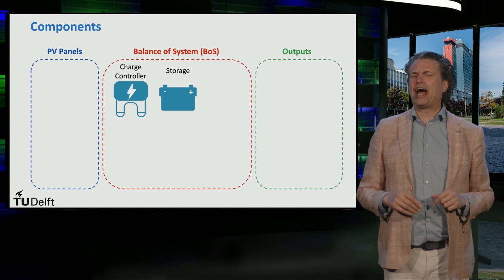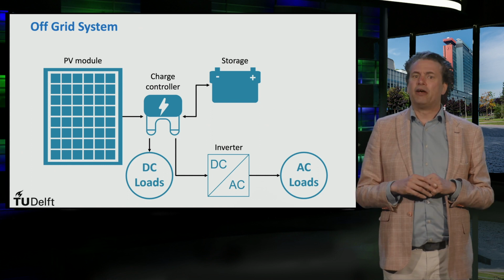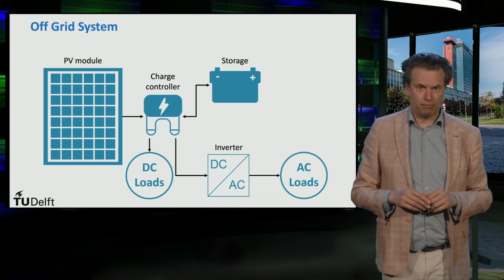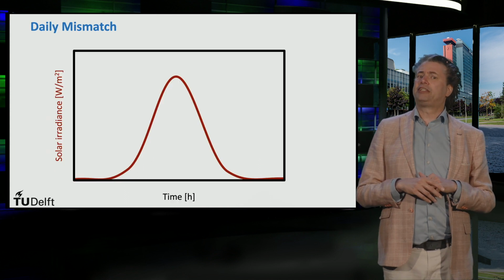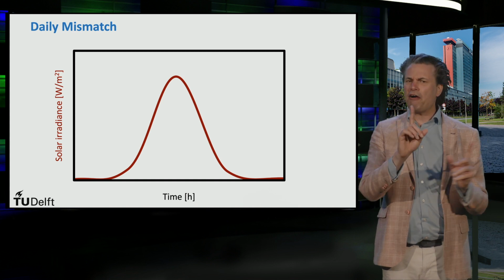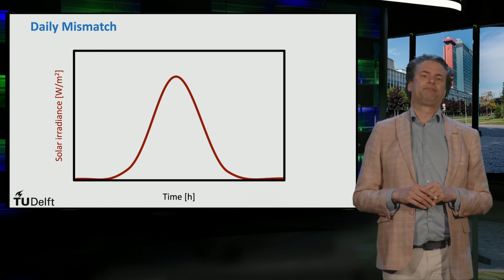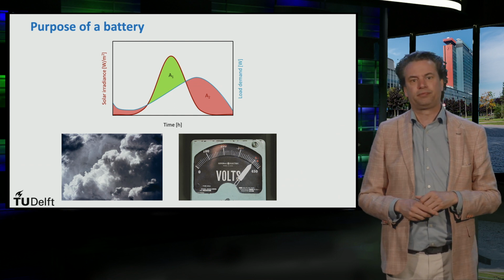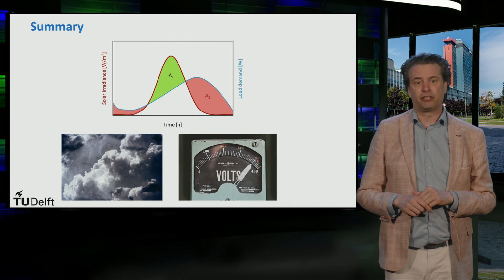SE3x_2023_Module_2_1_Why_do_we_need_a_battery-video